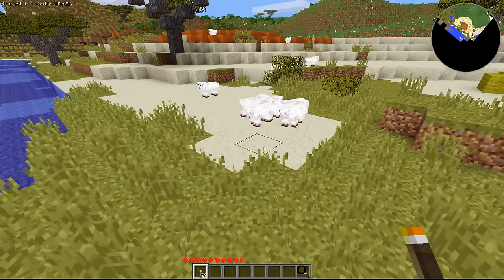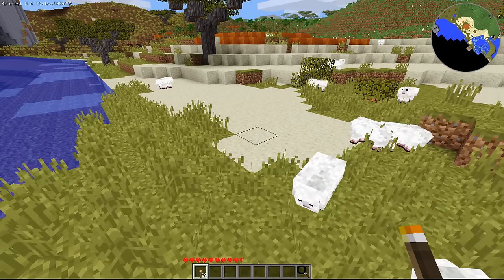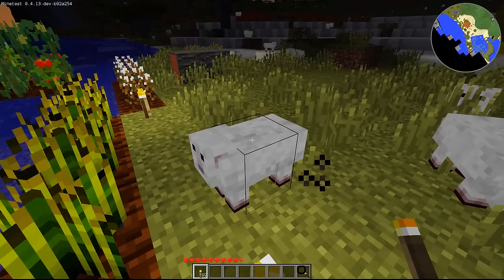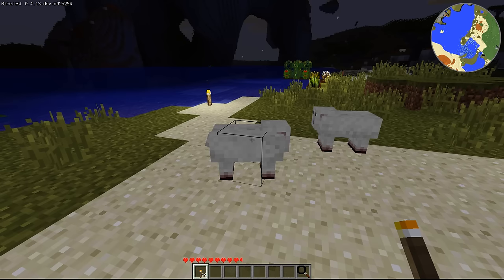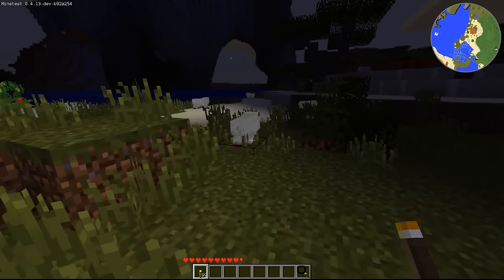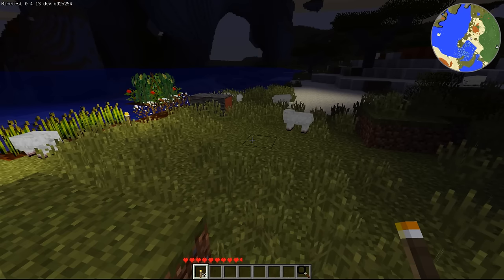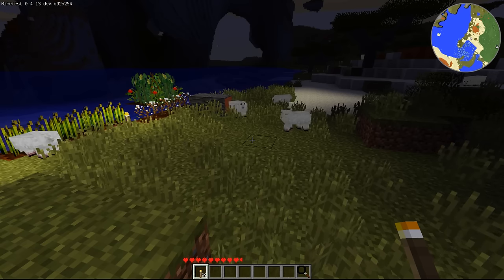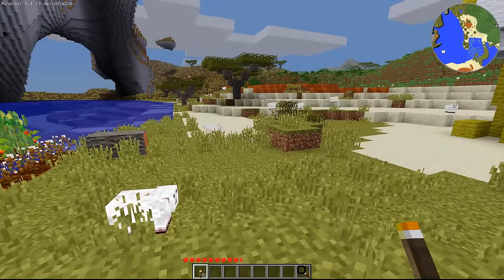A bit more information about these sheep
I'm presenting a bit more in-depth as to what it is I'm actually making with these sheep, and why this isn't done or anywhere near usable yet at this point.